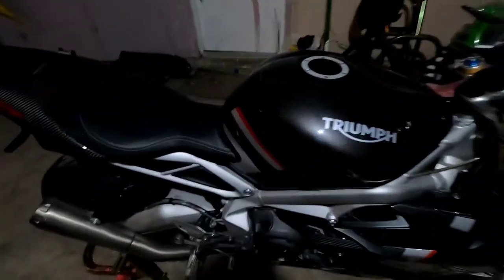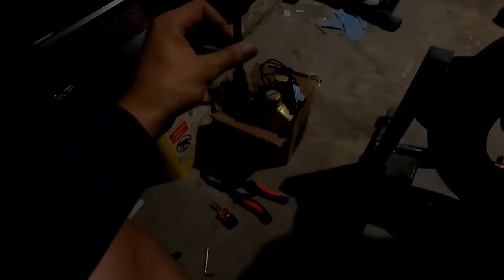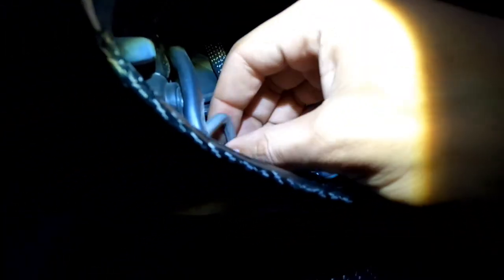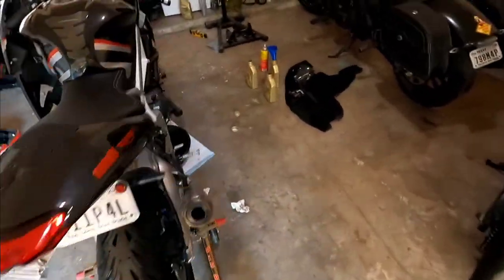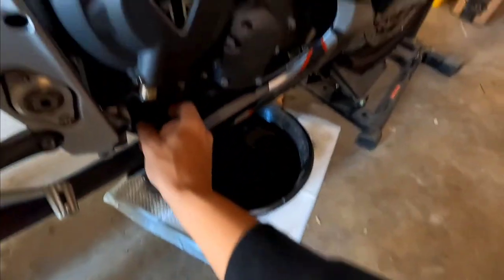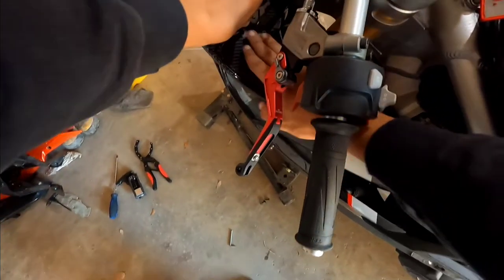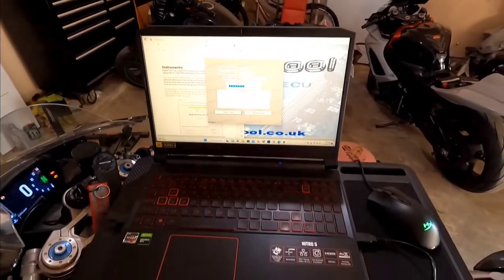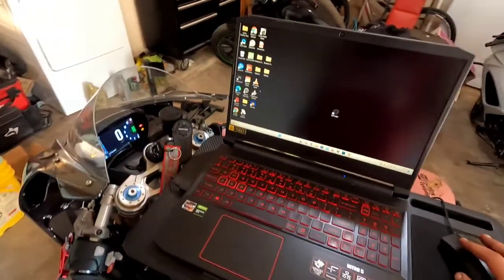Oil Change on the 2020 Triumph Daytona 765 Moto2 + Service light reset🔥🔧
It's that time, Mona's due for an oil change and I don't believe in shop fees or waiting a week to get my hike back so here we are😂🤷🏽‍♂️ I clear the service light towards the end of the video using the DealerTool ECU plug and software, BUT that being said- there's a lot of funny struggle in the video as well so I appreciate y'all watching, makes the struggle all the more worth it😁💪🏽